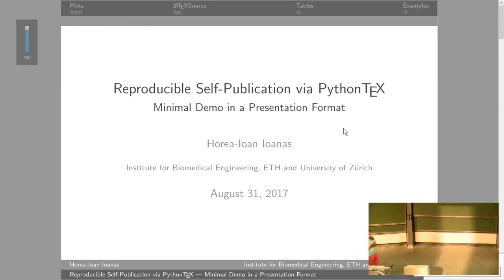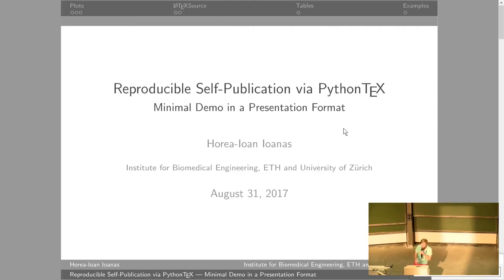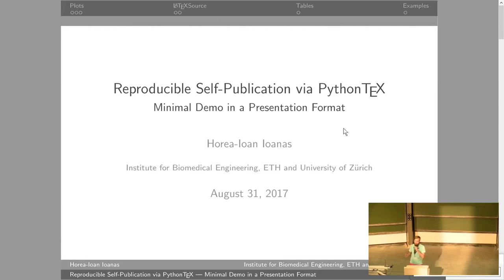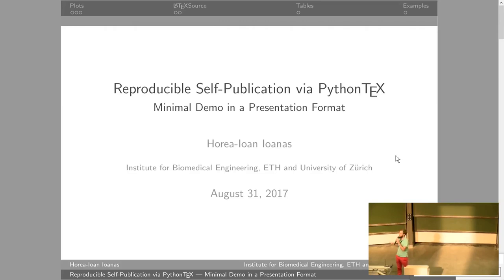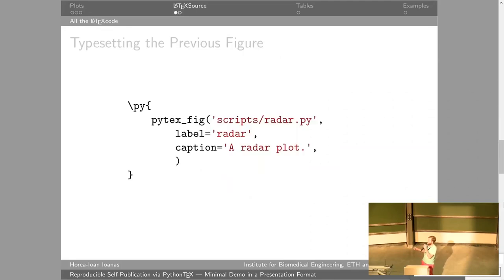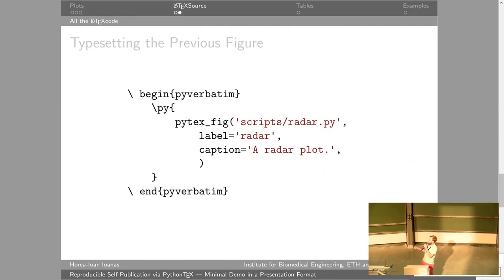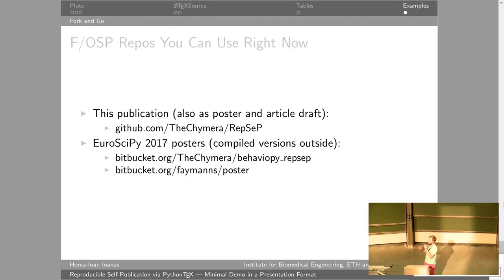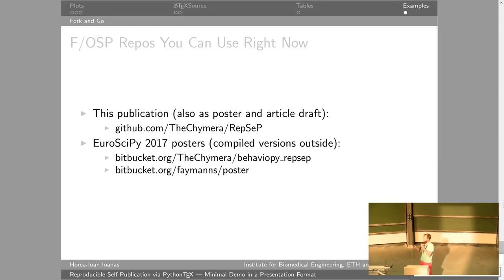RepSeP | EuroSciPy 2017 Lightning Talks | Erlangen (DE)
Lightning Talk pitching Reproducible Self-Publication via PythonTeX at EuroSciPy 2017.